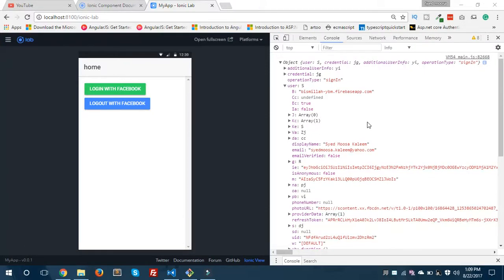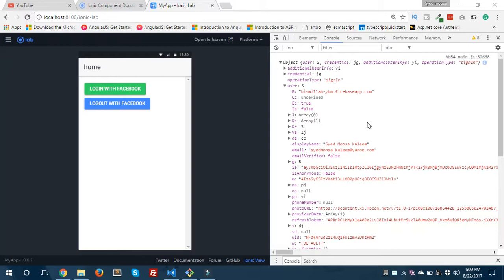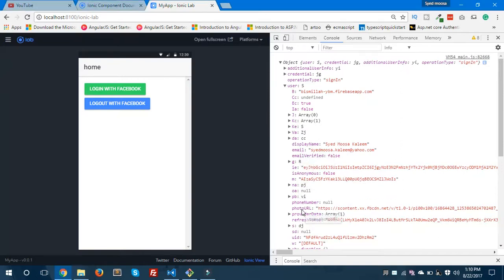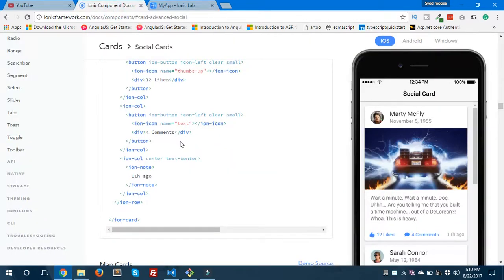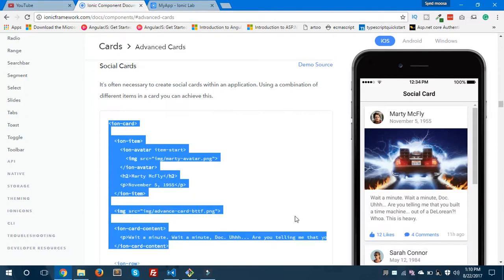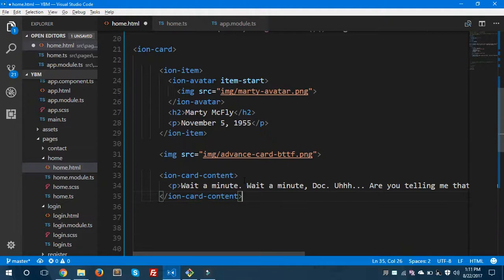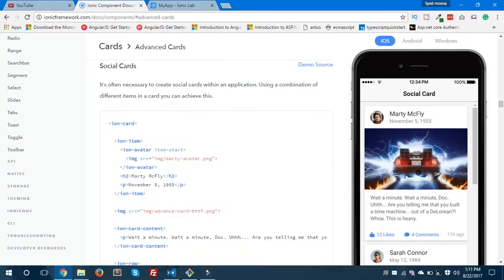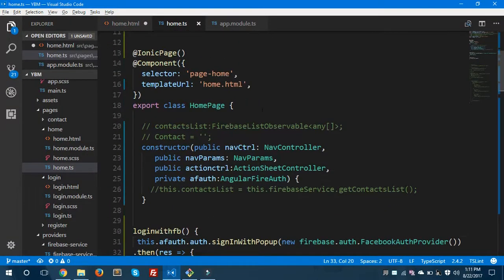Ionic 3 - Facebook Login with Firebase PART 2: Display User Data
Today we will display User data from Facebook using Facebook Login in Ionic 3.

v=OOe1NU9dlJk&list=PLhfErfDkbZKz5LW64l0RvdpYEB04RlCba